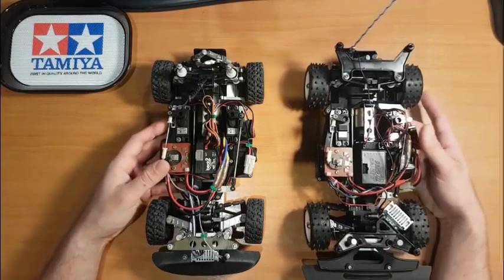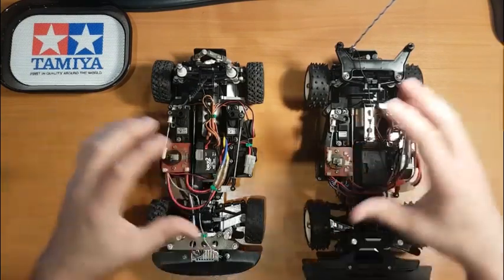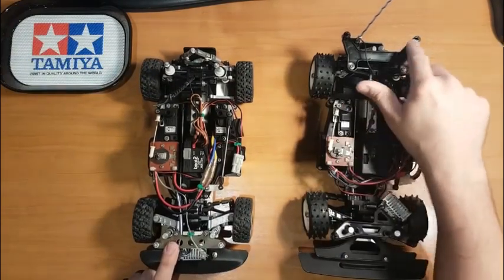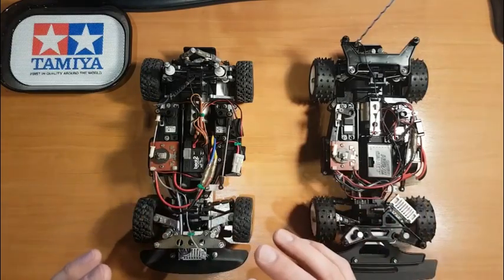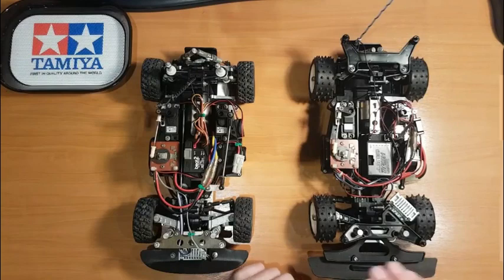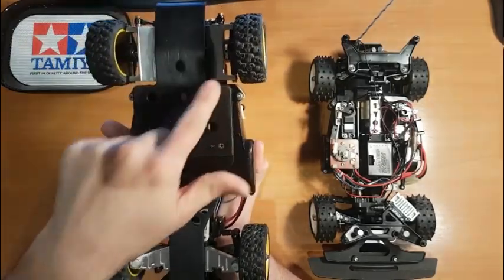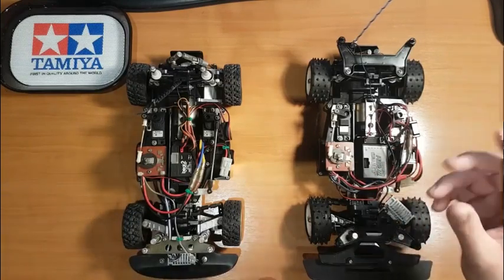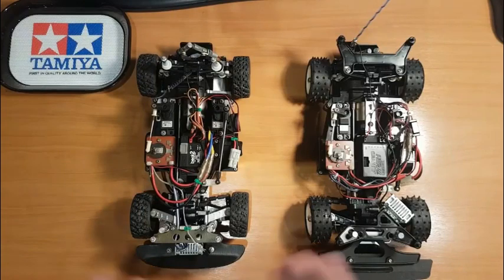Tamiya Porsche 959 / Toyota Celica GrB Comparisons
A great little comparison video showing the differences between the Tamiya Porsche 959 and the Toyota Celica GrB.
A massive shoutout to, Tamiya Guy, please go check out his YouTube channel and Instagram page,

Instagram, @tamiyaguy